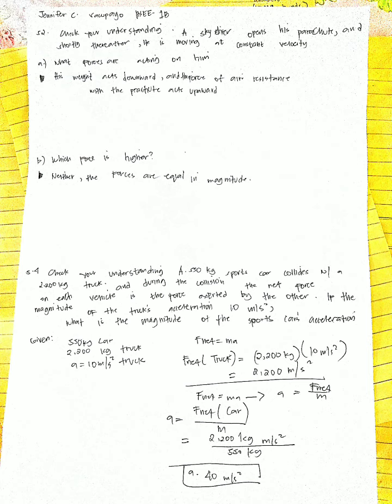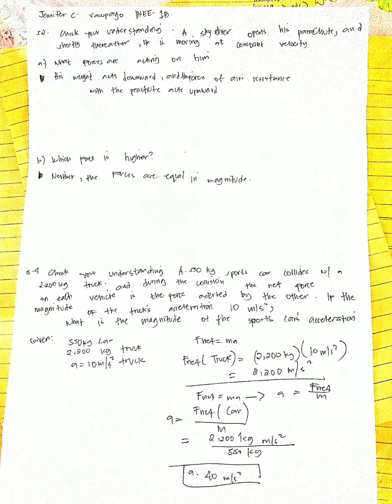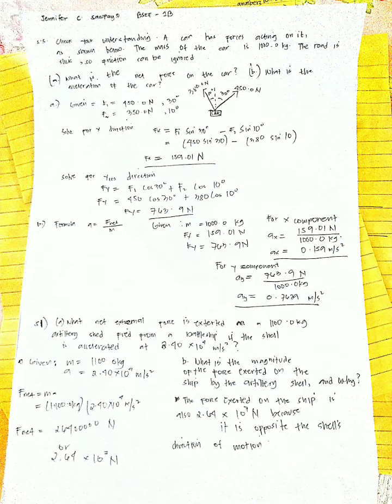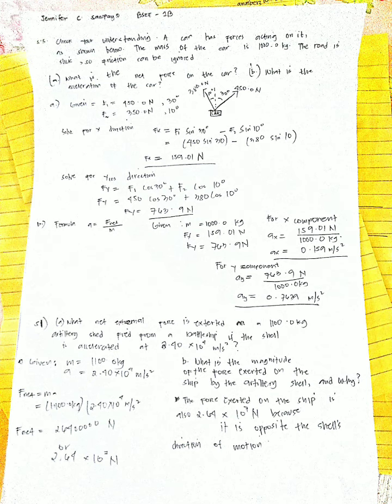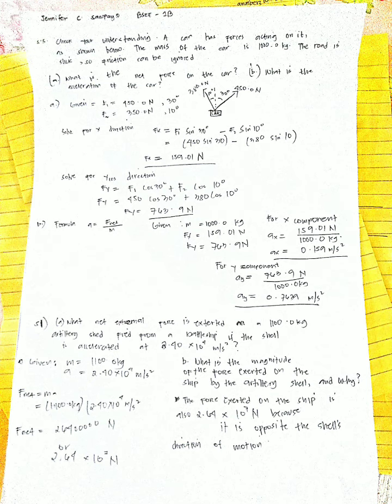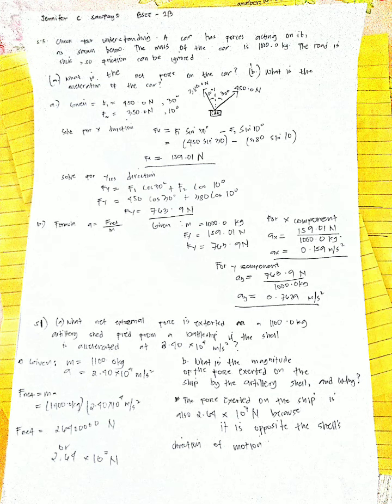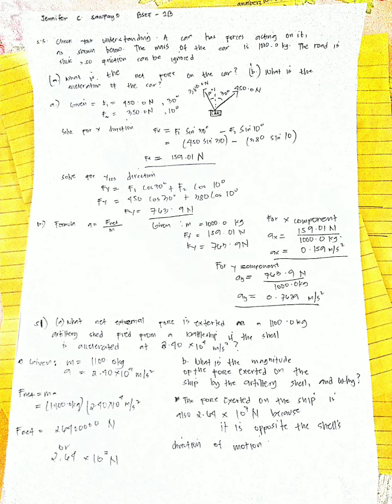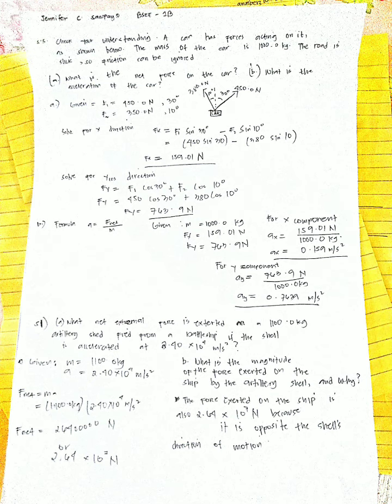May 25, 2022